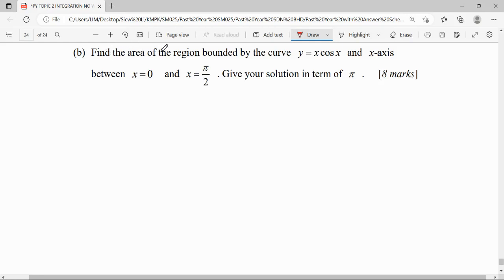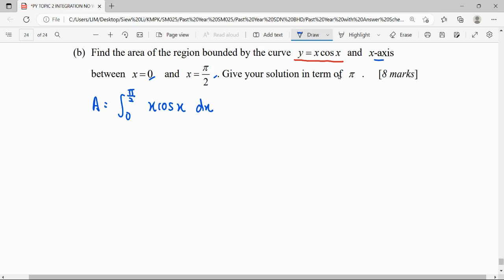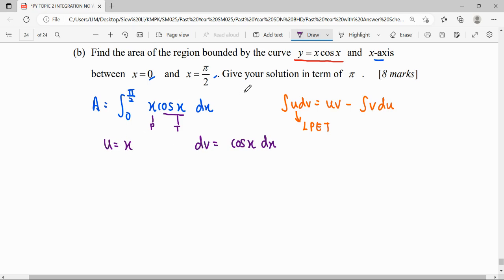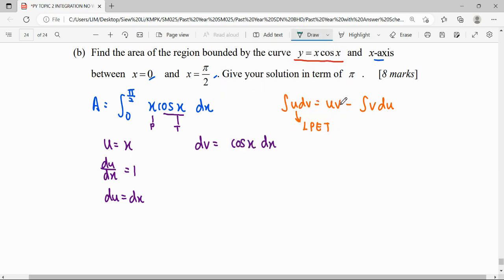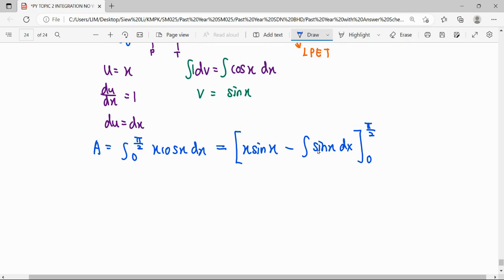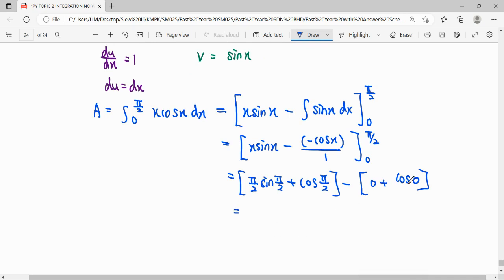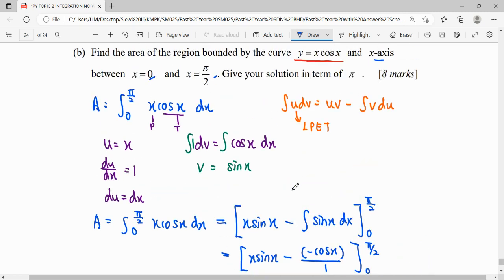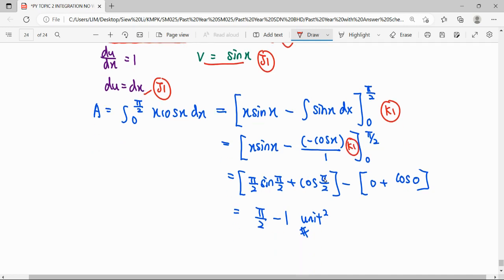PAST YEAR T2 Q29b 2018/2019 SM025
Find the area of the region bounded by the curve y=xcosx and x-axis between    x=0 and x=pie/2. Give your solution in term of pie.
[8 marks]